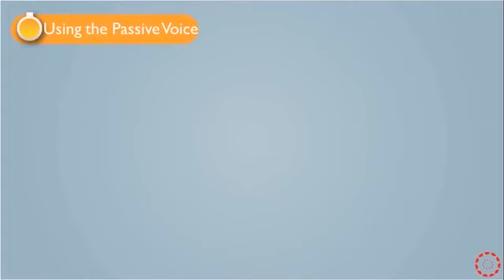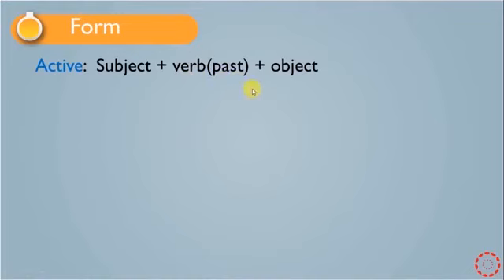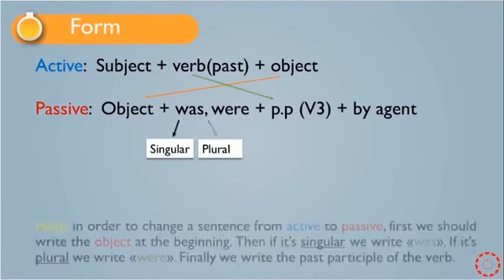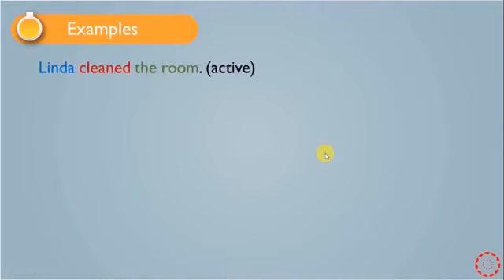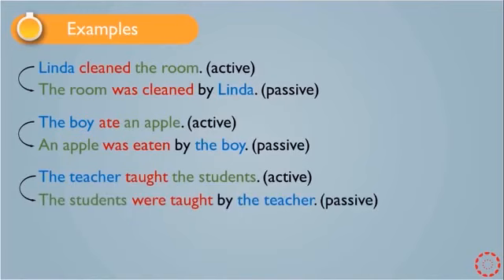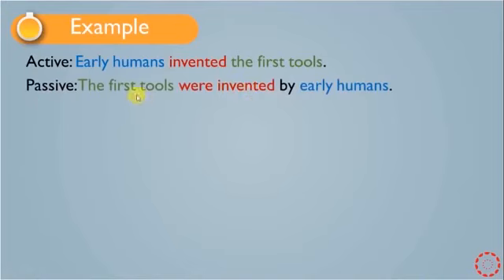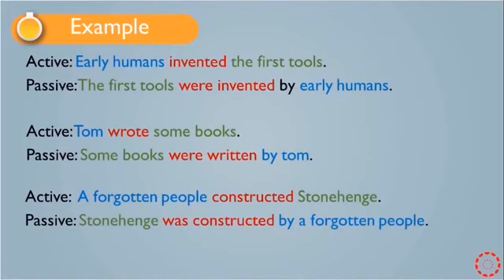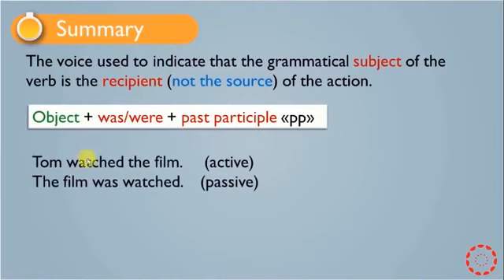پۆلی 12 ئینگلیزی Active and passive; by + agent